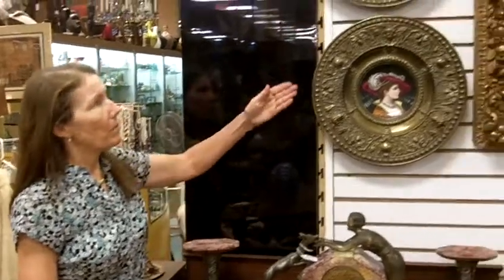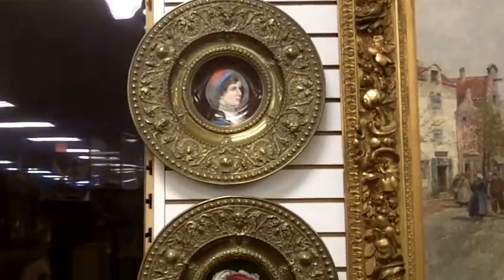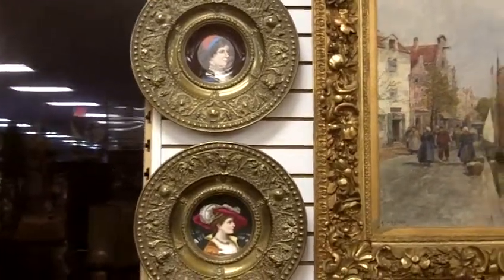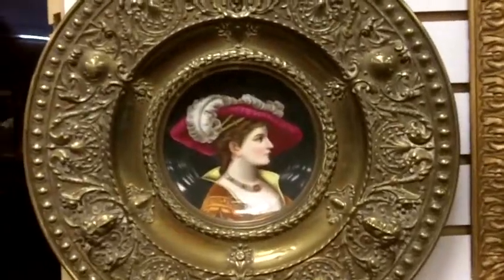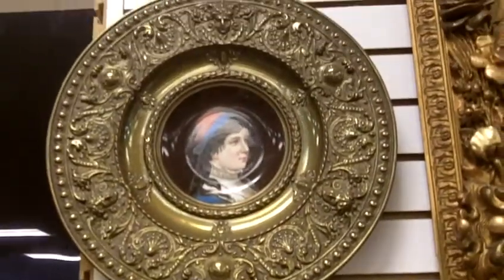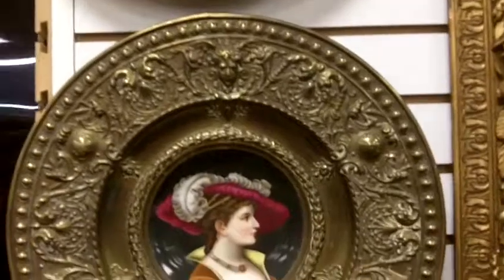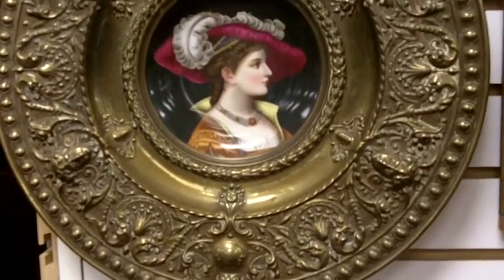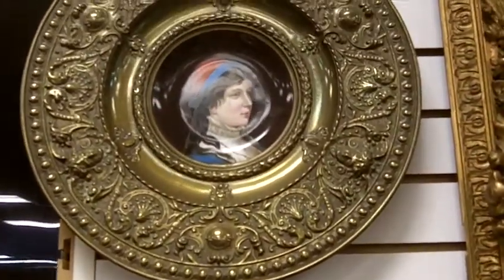Antique portrait plates from our antiques mall at Gannon's Antiques & Art.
This is a beautiful pair of antique portrait plates from our antiques mall here at Gannon's Antiques & Art. They are set in elegant brass frames and they are both in excellent condition. We also buy antiques and offer free antique appraisals.